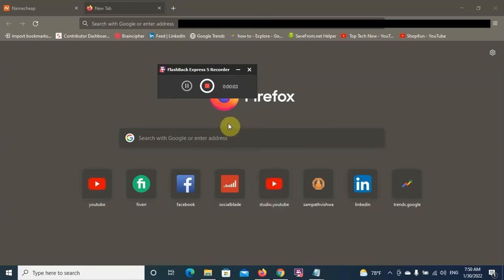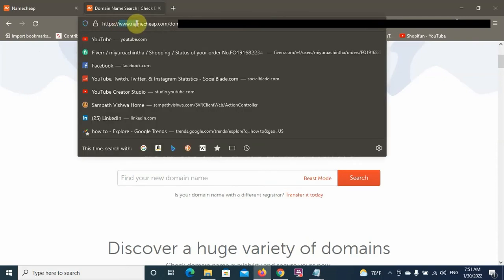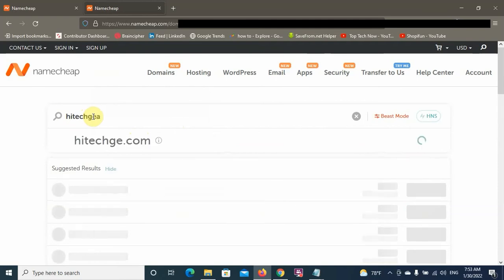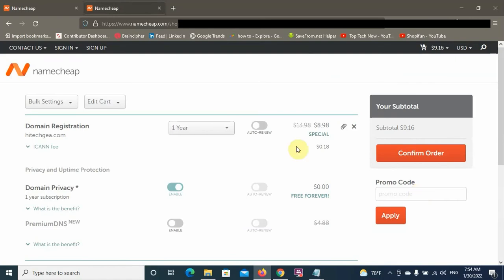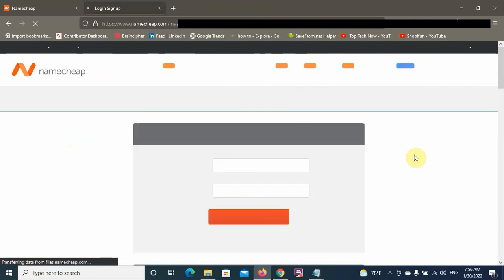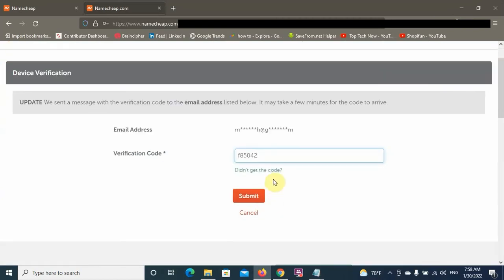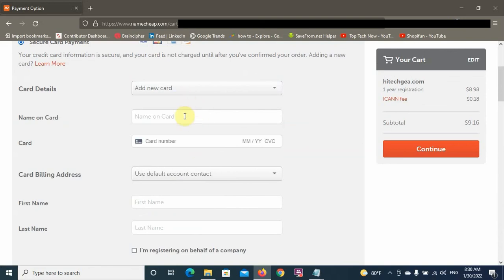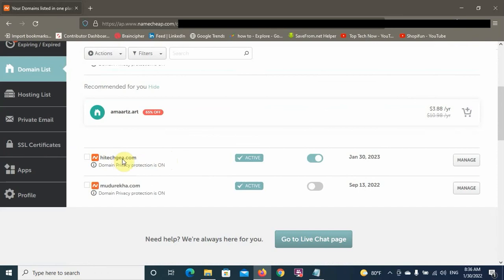How to Buy a Domain from Namecheap in 2022 | How to purchase a domain from Namecheap step by step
How to Buy a Domain from Namecheap in 2022
How to purchase a domain from Name cheap step by step in 2022
0:00 Approach
0:52 How to search domain availability and what is a domain
3:12 Purchasing the Domain
Credits
how to buy a domain from Namecheap
how to purchase domain name on Namecheap,
how to buy domain on Namecheap,
how to buy domain name in Namecheap,
Namecheap domain name,
how to buy domain from Namecheap,
how to buy a domain name from Namecheap,
how to get domain from Namecheap,
buy domainNamecheap,
how to buy a domain name on Namecheap 2022,
how to buy a domain name Namecheap,
Namecheap domains,
purchase a Namecheap domian name,
Namecheap,

how to buy a domain name permanently,
buy domain,
free domain,
best domain registrar 2021,
godaddy domain,
google domain,
bluehost domain,
best domain registrar 2020,